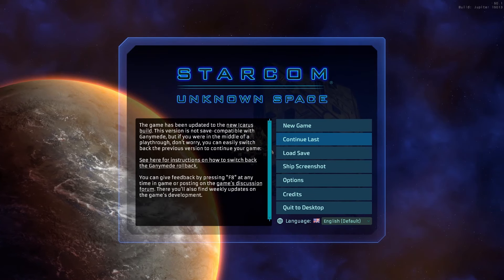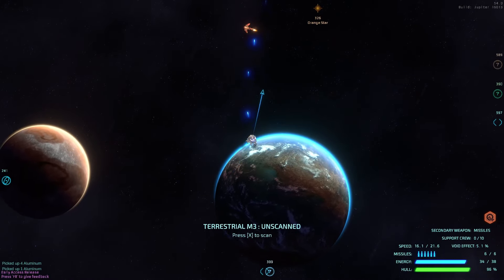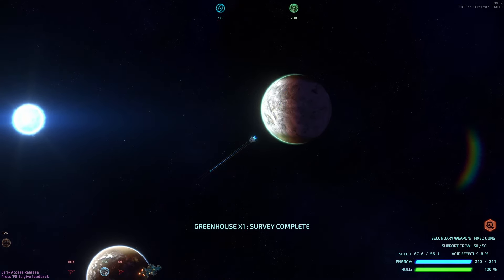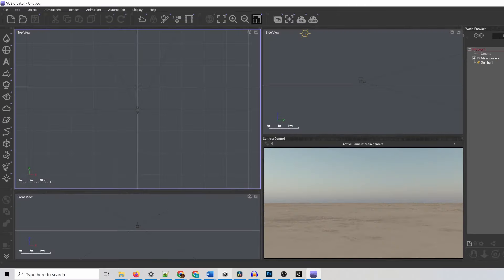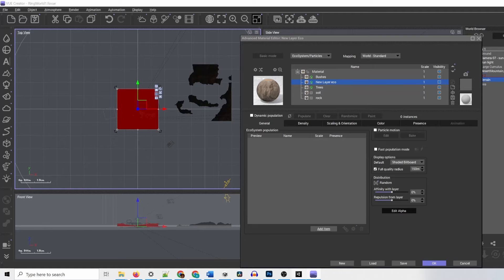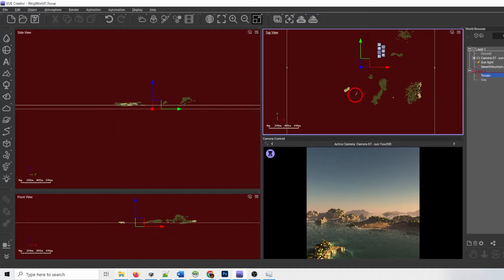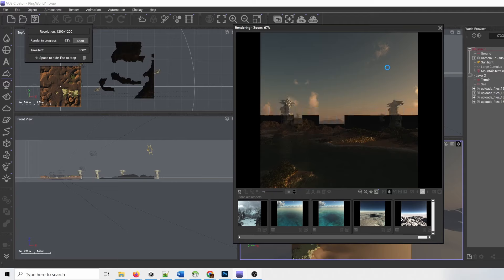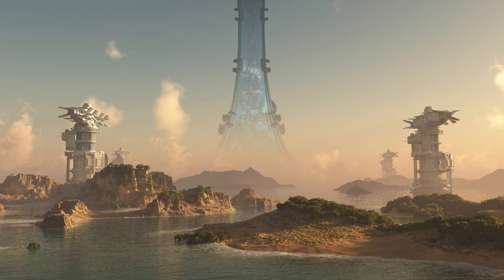How I Create Anomaly Images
A first experimental dev log video about the process of creating the game Starcom: Unknown Space